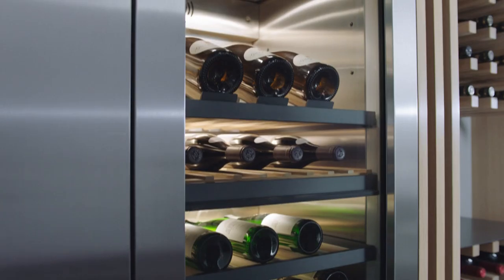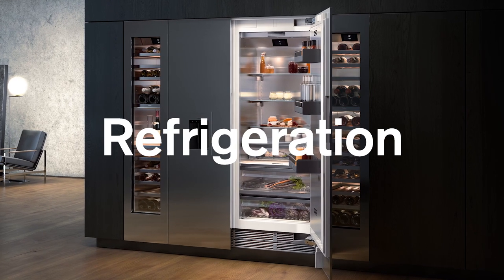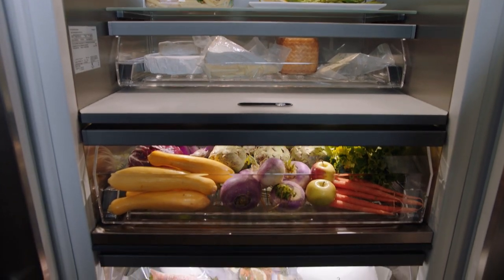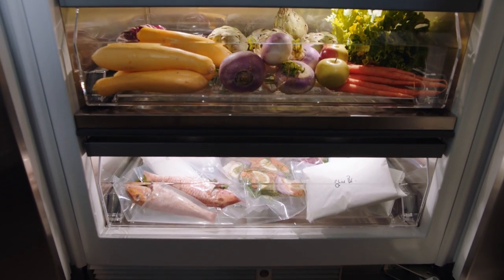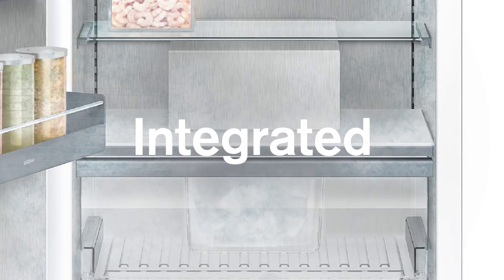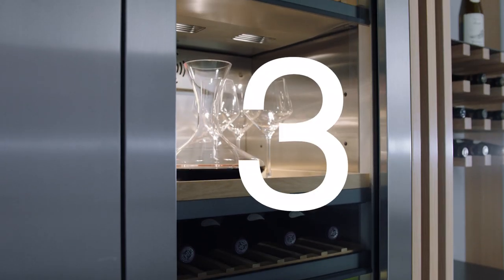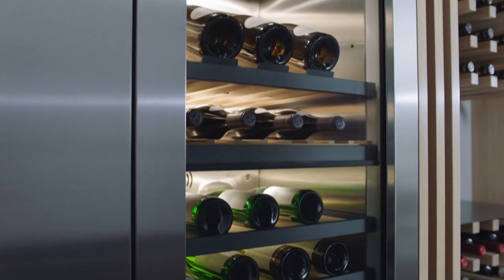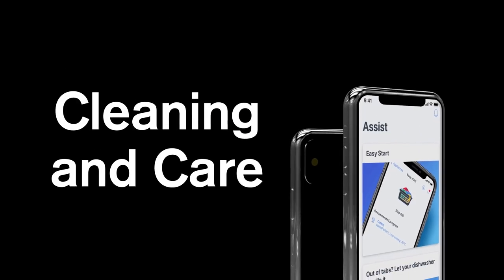Refrigerator, Freezer, Wine | Master your Gaggenau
The 400 series Vario modular cooling system allows you to combine individual columns that refrigerate and freeze ingredients or preserve wine on one seamless wall. Push or pull to open any of the large doors with ease to enjoy the minimalist, stainless steel interior, illuminated with warm white, glare-free lighting. Accurate to within a degree, the temperature is evenly distributed in the main compartment ensuring food and ingredients are perfectly preserved.

The refrigerator’s sealed, fresh cooling drawer with adjustable humidity can keep fruits and vegetables fresh for twice as long as conventional storage and, at 32 °F, the chilled drawers are perfect for fish and meat.

Mirroring the fridge’s exterior and interior aesthetic, the freezer offers you the choice of temperatures from 3 °F to -11 °F (for fast freezing) and the assurance of ice on demand with the automatic ice maker.

Store and present reds and whites in up to three separately controlled climate zones of the Wine climate cabinets. Adjustable via the interior display or the Home Connect app, this enables you to bring wine up to drinking temperature on your way home. Your precious collection is shielded from air contaminants by activated charcoal air filters, from vibration by soft close doors and a cushioned motor, and finally from UV rays by the special glass of the door.

All 400 series cooling appliances are Home Connect enabled, providing you with instant access to user manuals, customer service and cleaning and care information and appliance settings.